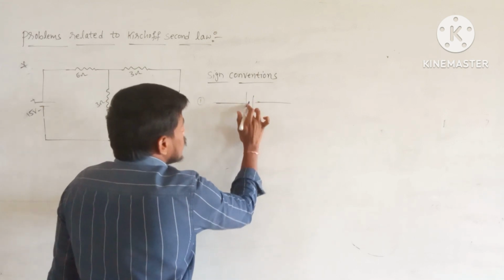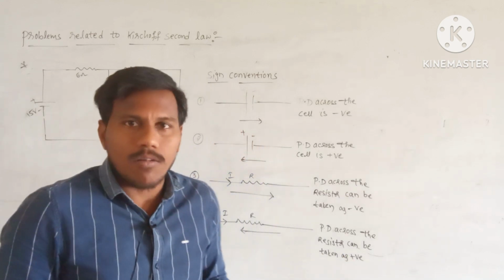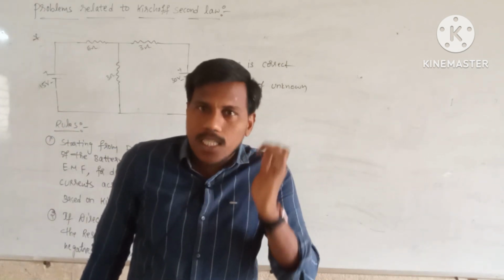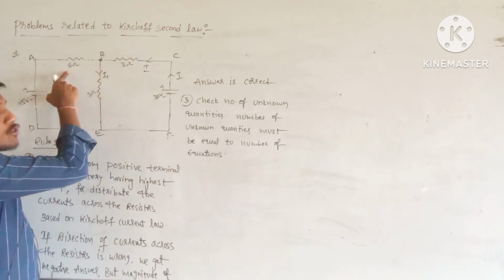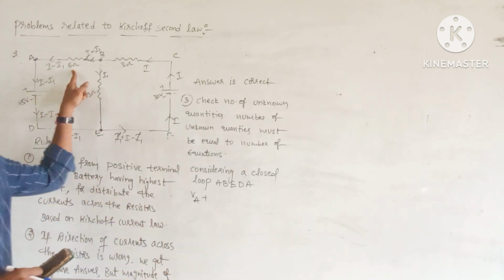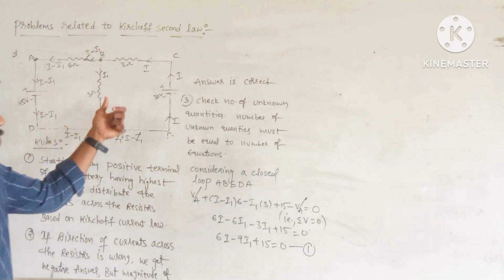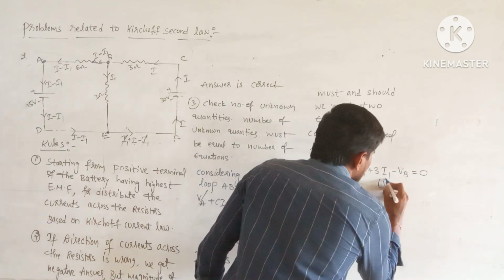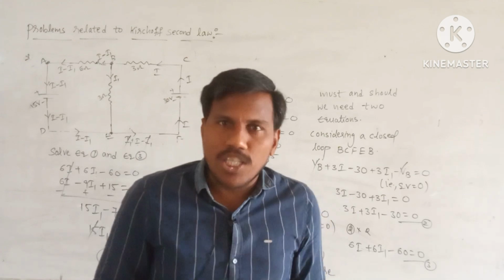current electricity part4